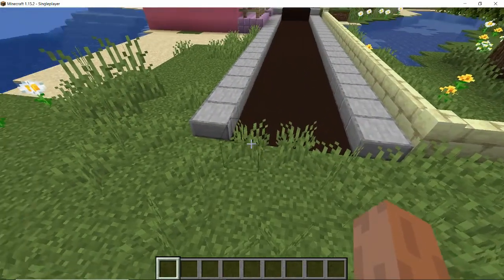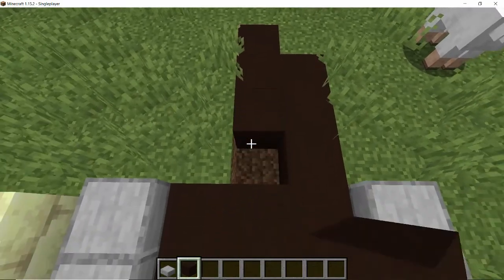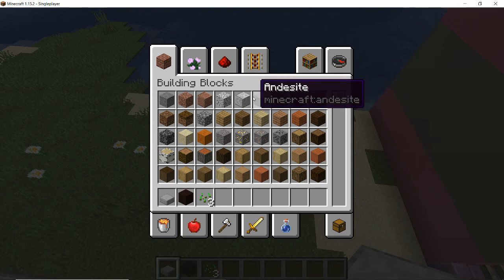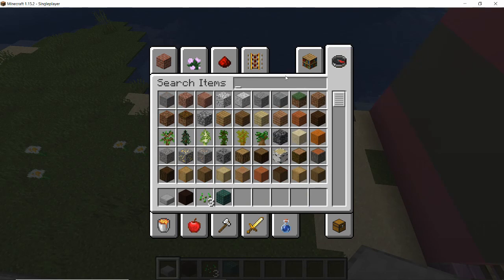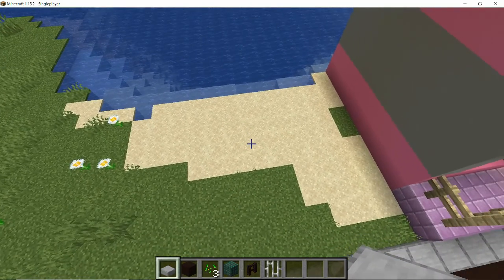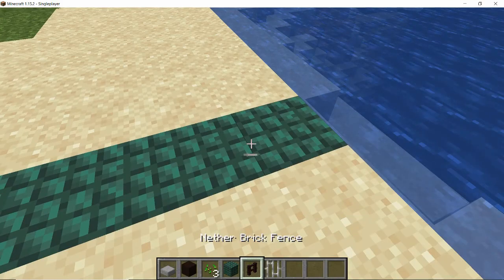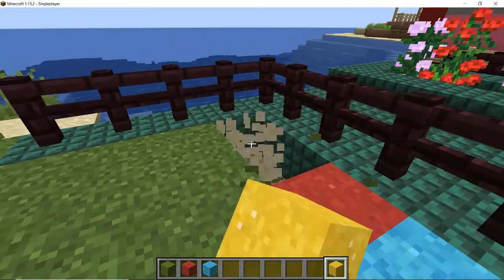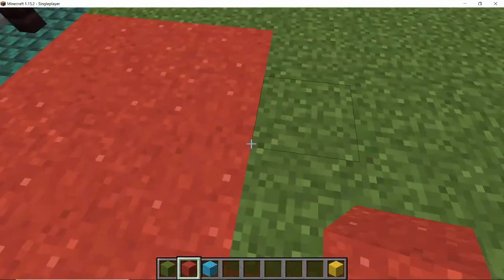Groundwork for a Playground Minecraft Build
Planning what to build in the build a town series, then beginning to layout the area for a Playground.

SoftKitty99.